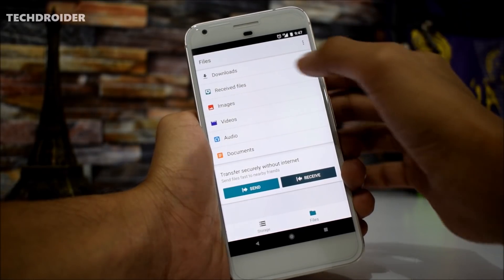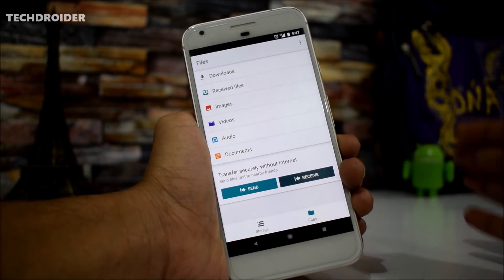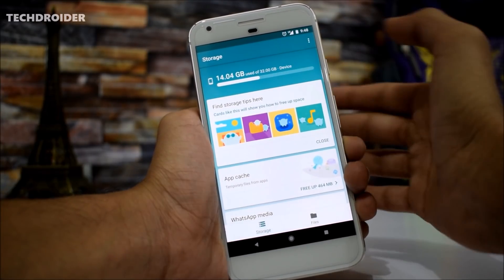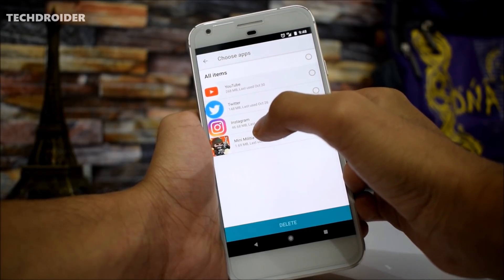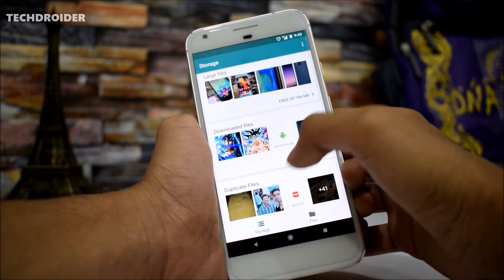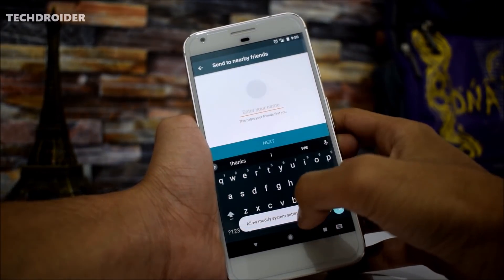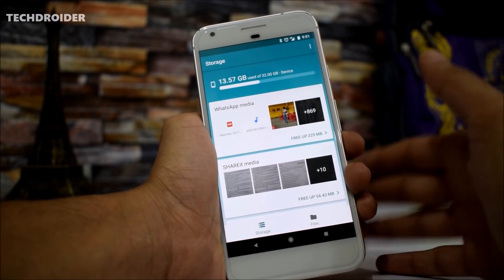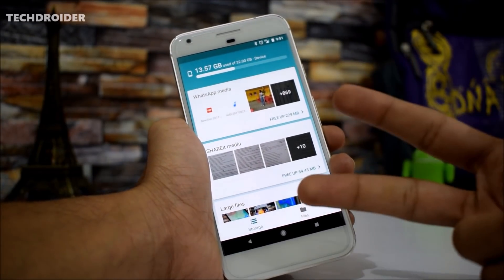Google Files Go Hands On + Download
Google has finally revealed the Official File Manager for Android!!!
You can download it from below link as it's not available on the Play Store!!!